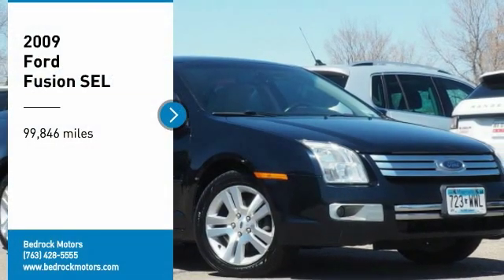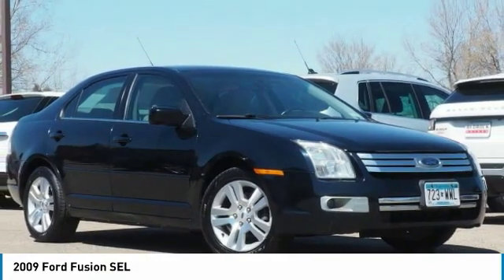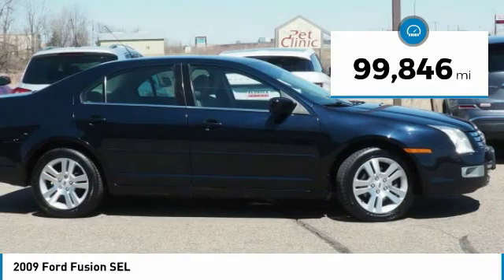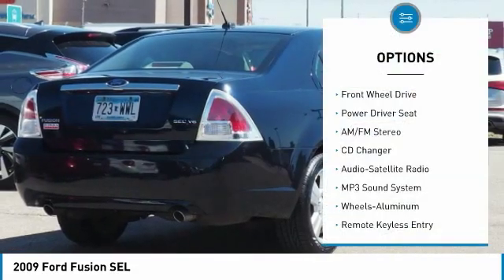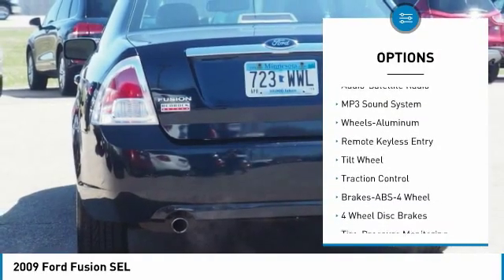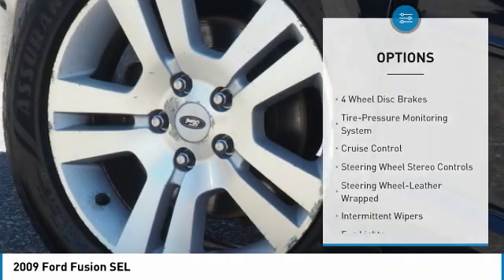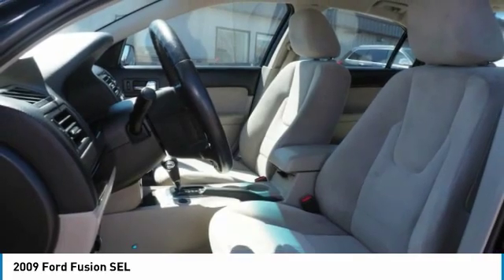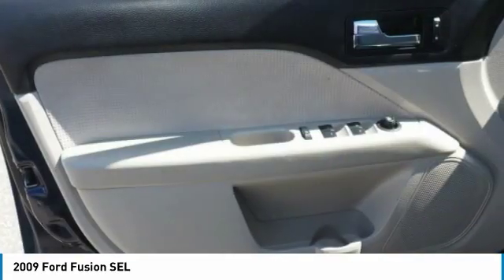2009 Ford Fusion SEL Rogers, Blaine, Minneapolis, St Paul, MN 8565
Bedrock Motors
13830 Northdale Blvd.

V6!! AUTO!! POWER WINDOWS!! POWER DOOR LOCKS!! POWER SEAT!!